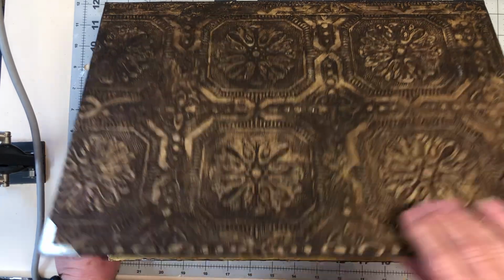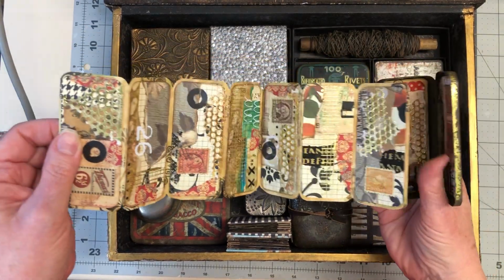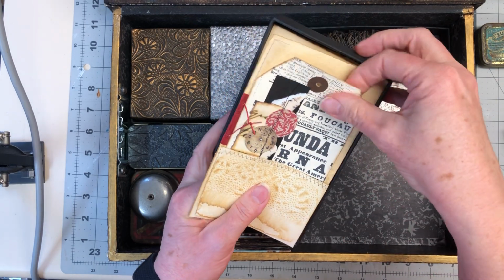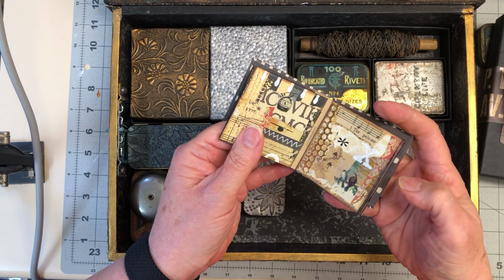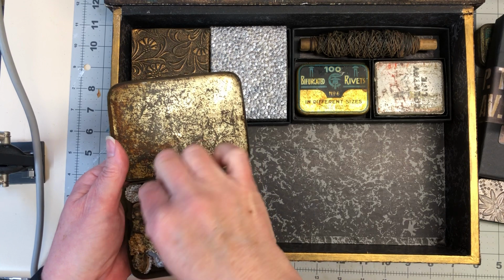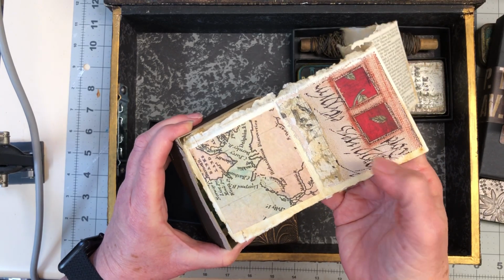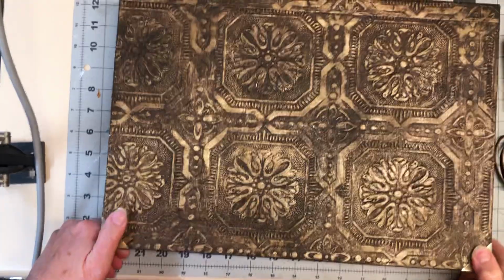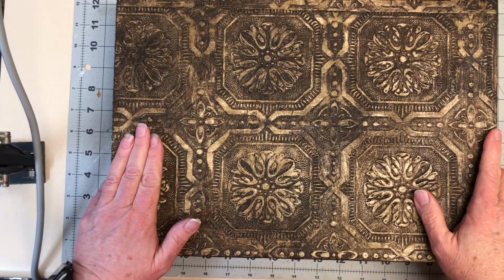bento box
During all the Covid Lockdowns at home, so many workshops that
I was booked into were cancelled. The one I was most looking forward to was a Bento box class with Seth Apter. I had been collecting tins and boxes for a year, then being stuck at home I thought I'd try to make it on my own. I am very happy with the result.